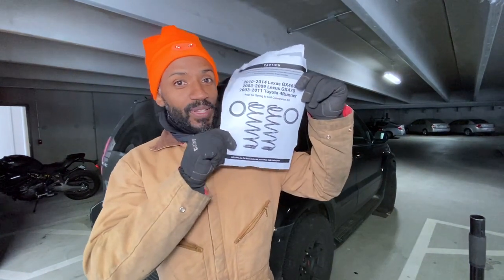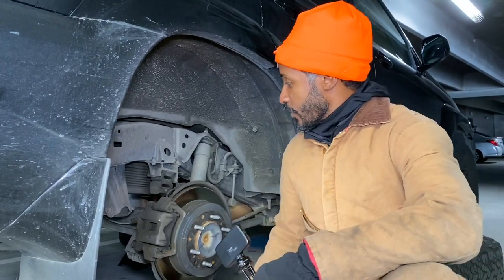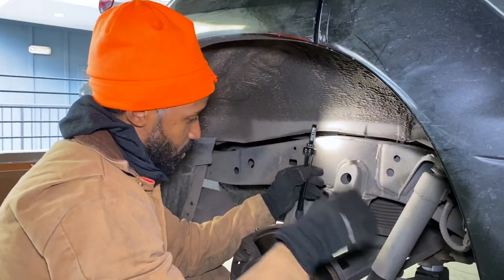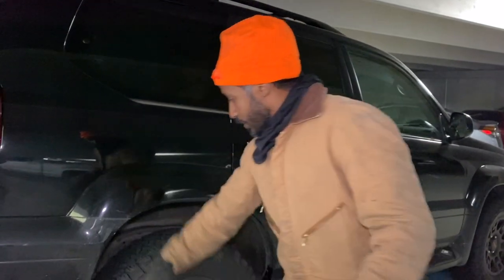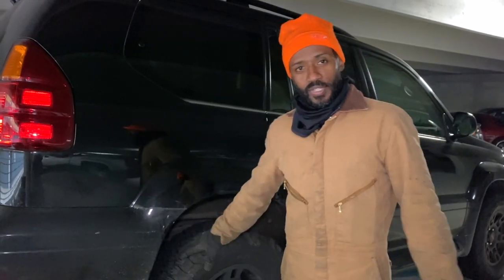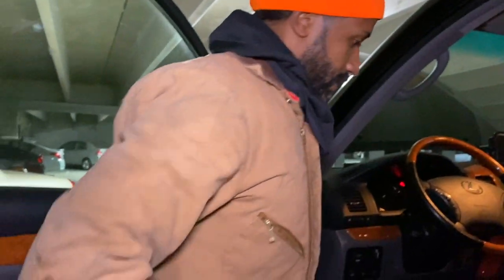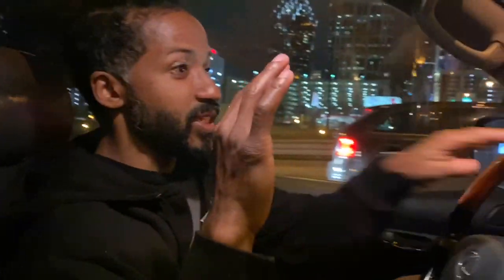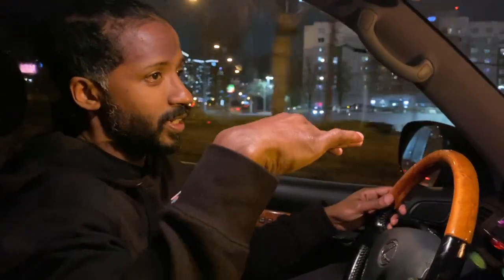Gx470 Suspension Conversion - From Air Bags to Coil Springs.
The Lexus GX470 suspension conversion from air bags to coil springs should be the first modification every owner should do. It also happens to be relatively easy and affordable to do at home. There are many kits available for the GX470 platform. You also have the option of putting together your own. However you choose to do it, once it’s done you won’t regret it.
Click the link below to check out the parts we used!

Rear Air Spring to Coil Spring Conversion Kit (Converts Air Springs to Coil Springs) - Compatible with 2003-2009 GX470:

GX470/460 Rear Airbag Delete Kit By Metal-Tech 4x4: